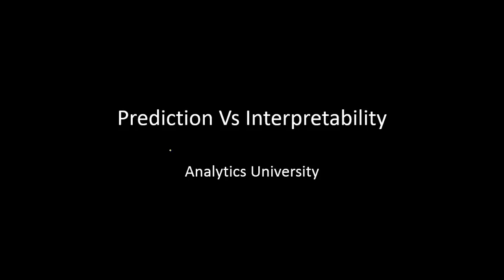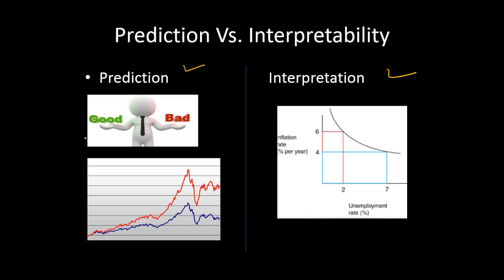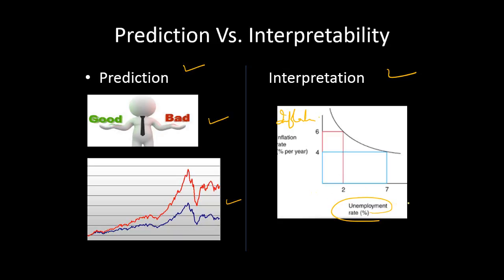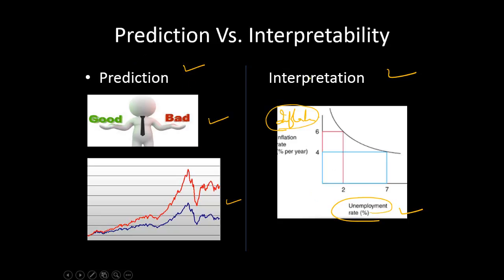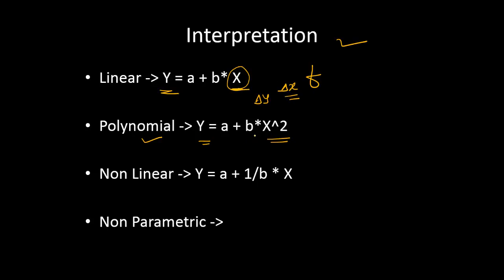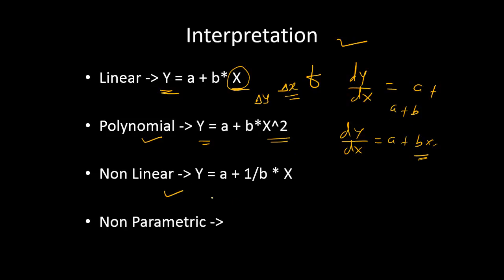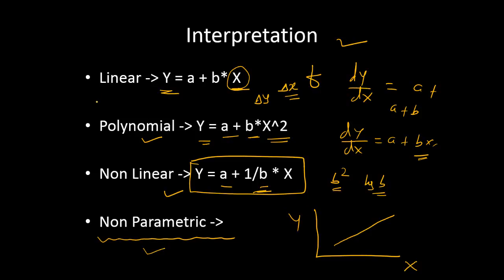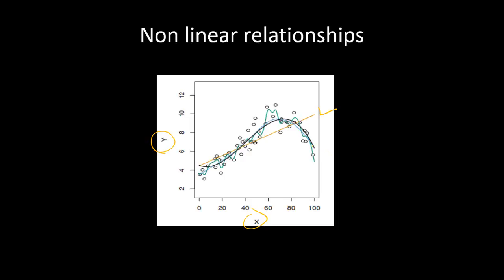Prediction Accuracy and Model Interpretability trade off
In this video you will learn about what is prediction accuracy and model interpretability trade off.  You will learn which models suit for prediction purpose and which suit for interpretation.